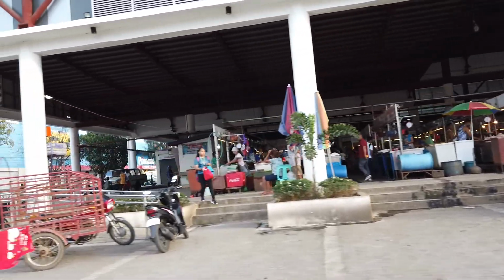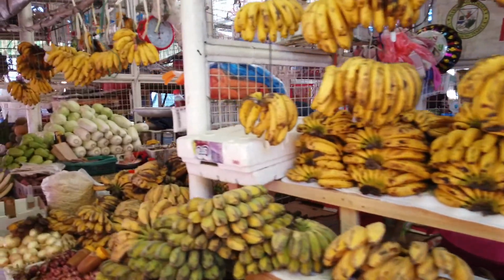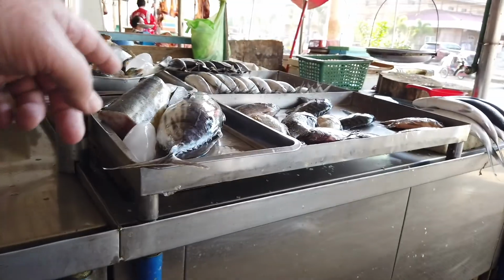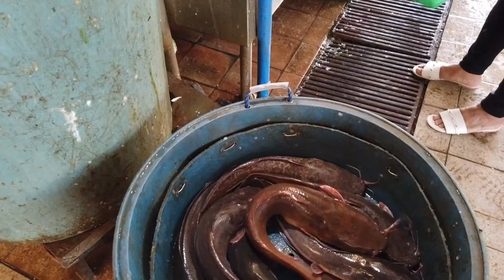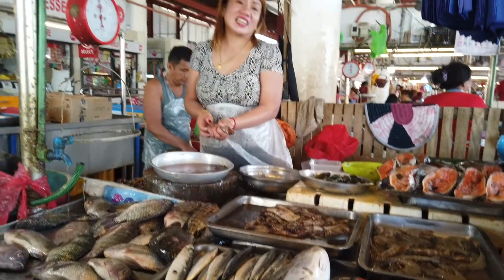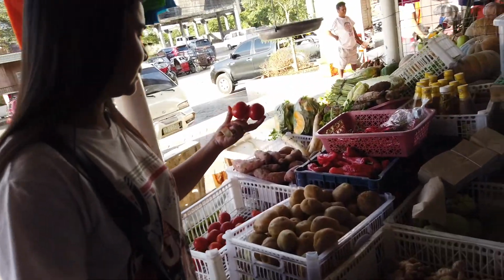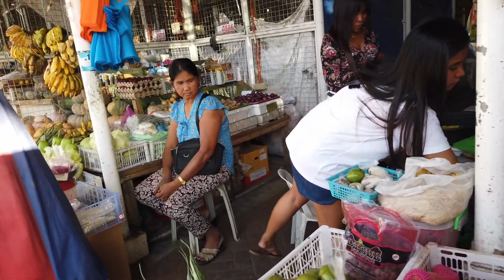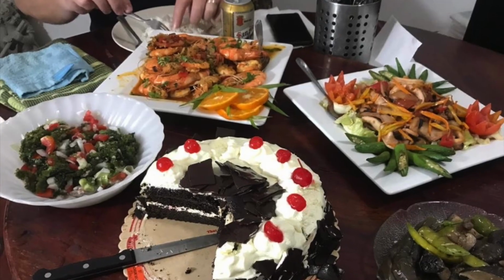Shopping at the Wet Market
Another Instalment of our Travels in the Philippines. We go to the "Wet Market" to buy the ingredients for tonight's dinner